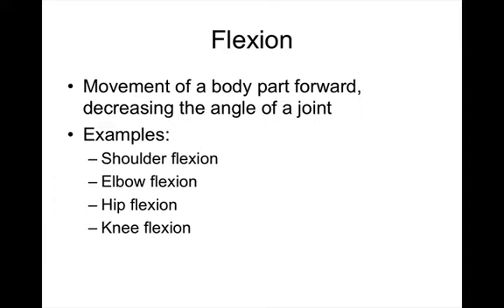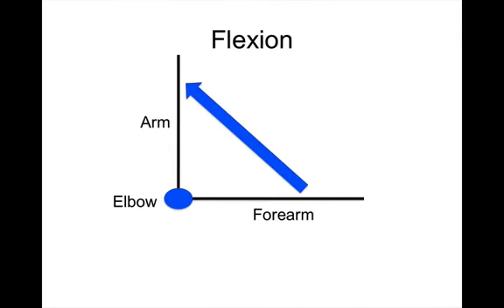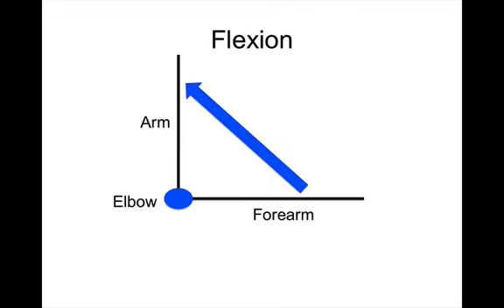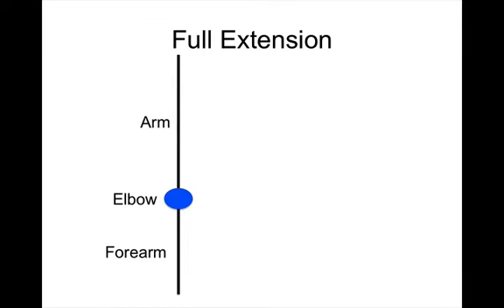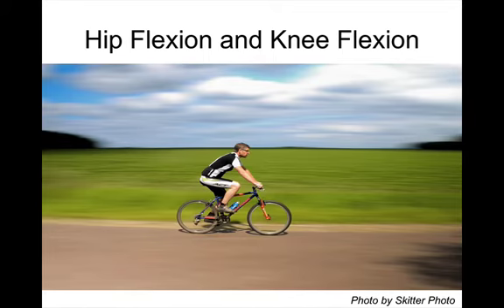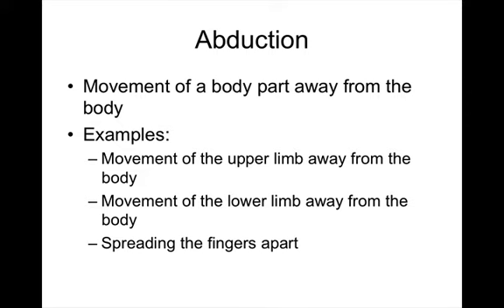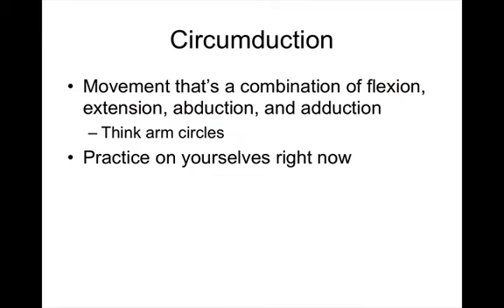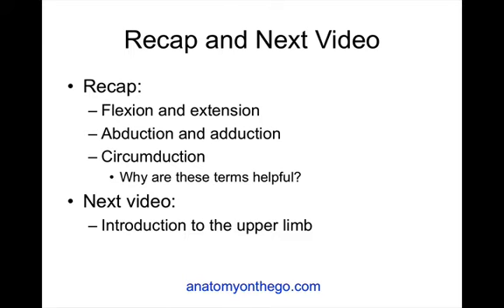Terms Part 3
This is the third of three videos describing anatomic terms. Next video: Upper Limb Skeleton